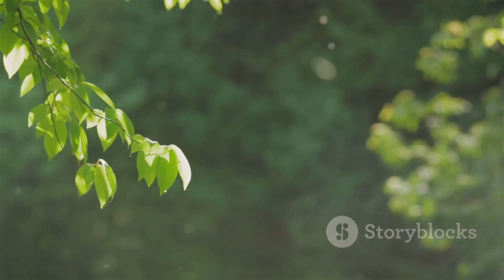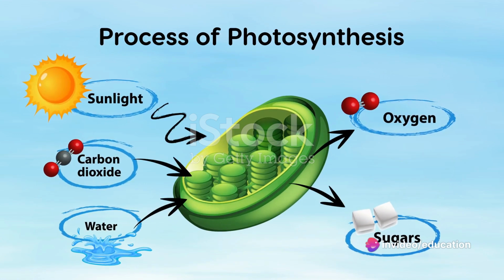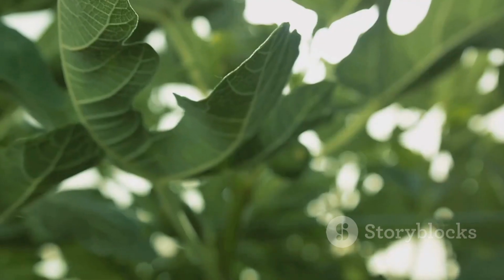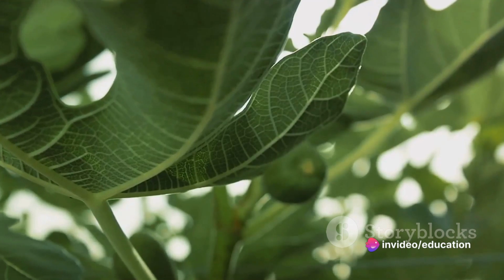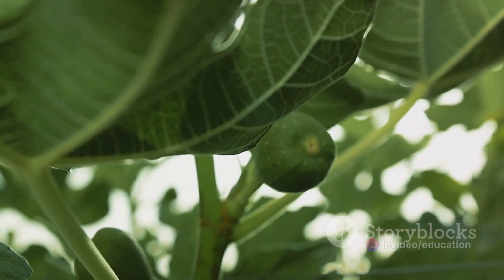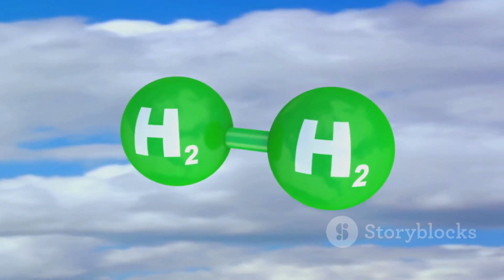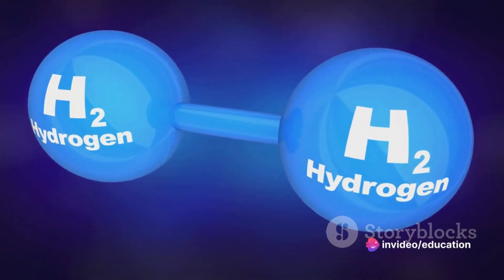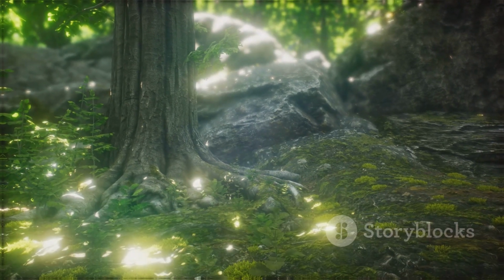light reaction of photosynthesis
In this video, we delve into the fascinating world of photosynthesis and break down the complex process of the light reaction in a clear and engaging manner. Discover how plants convert light energy into chemical energy and produce oxygen as a byproduct. Whether you're a student studying biology or simply curious about how plants make their food, this video is perfect for you.

Don't miss out on this educational journey – hit the like button if you found this video helpful, and share it with your friends to spread knowledge about the amazing process of photosynthesis!

OUTLINE:

00:00:00 The Intriguing World of Photosynthesis
00:00:35 The Basics of Light Reaction
00:01:32 Step-by-Step Light Reaction
00:03:27 A Summary